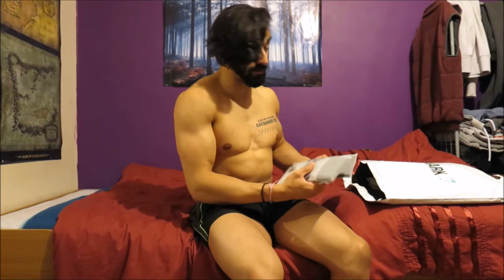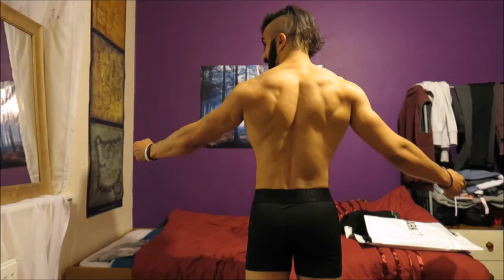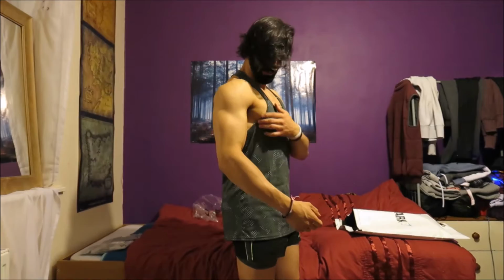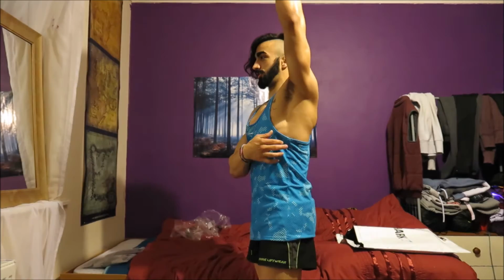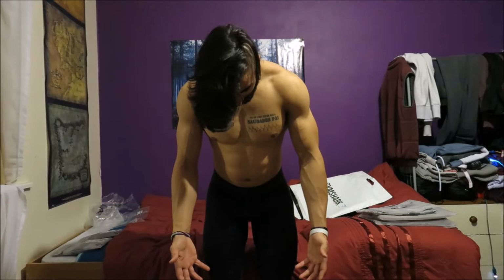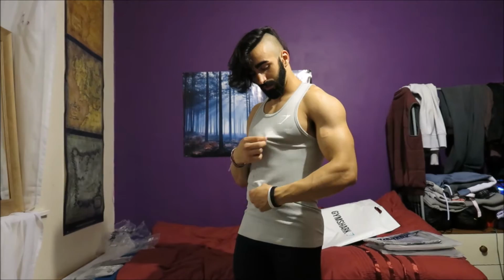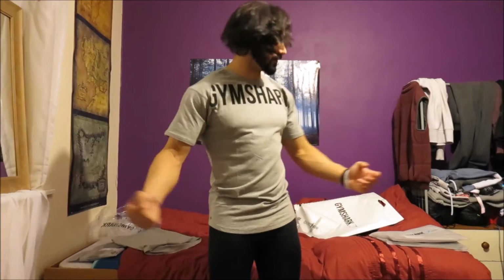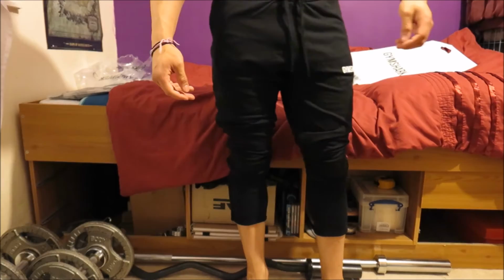Gymshark Unboxing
Hey guys! Today i did another Gymshark order review with my honest opinion as always! Spent quite a bit on this order and got a lot out of it, hope you find this video helpful and as always any questions please feel free to leave in the comments section below or keep scrolling down to find links to my social media pages and PM/DM me on there if you have any questions :)

Stats - 165lbs / 75kg / 5ft 9-10

Social Media -